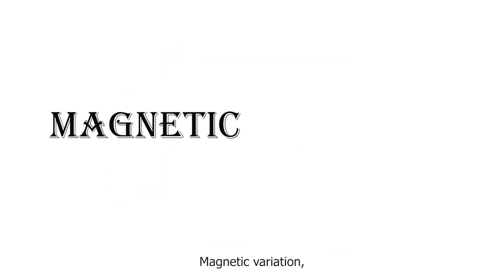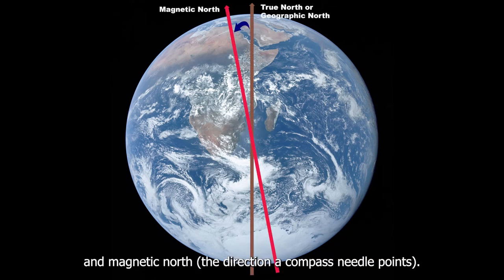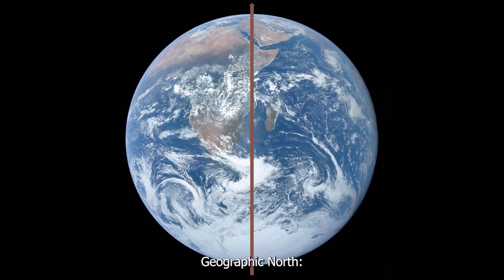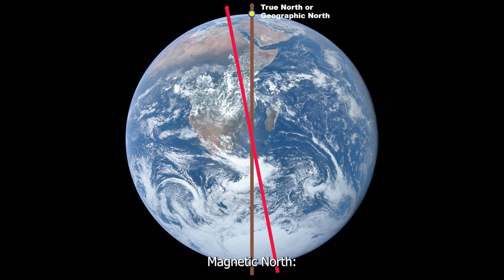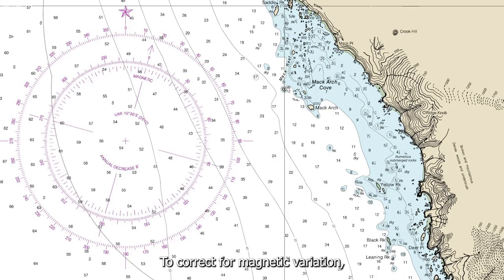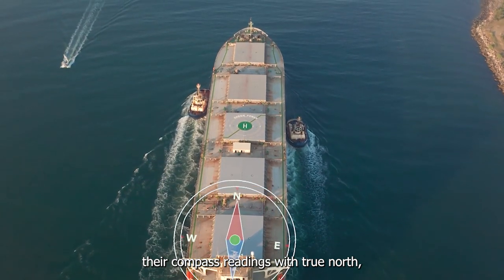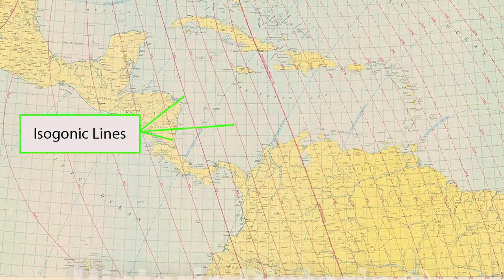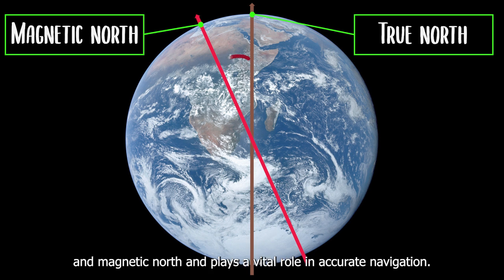Understanding Magnetic Variation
Join us on a fascinating journey into the world of magnetic variation! 🌍🧭 In this video, we'll unravel the mysteries of magnetic variation, also known as magnetic declination, and why it's crucial for navigation.